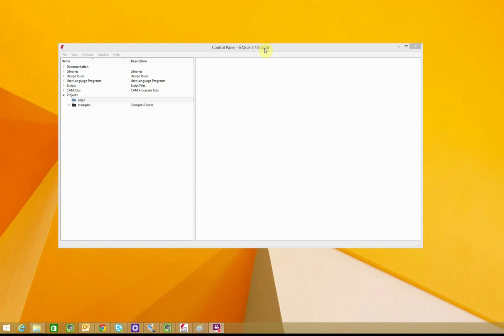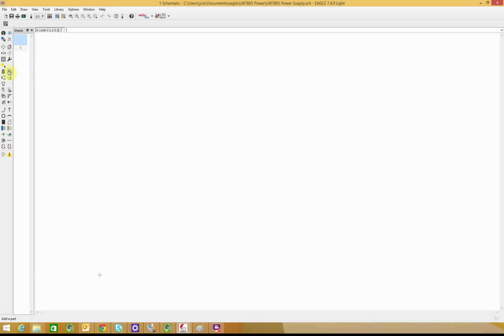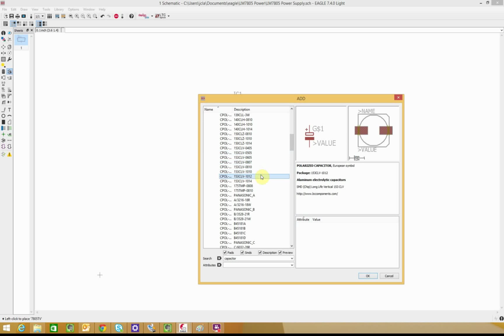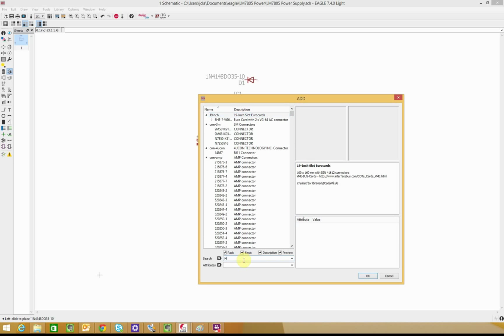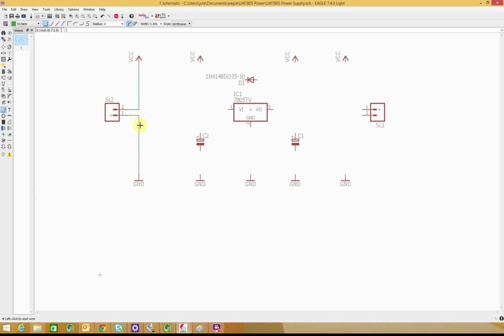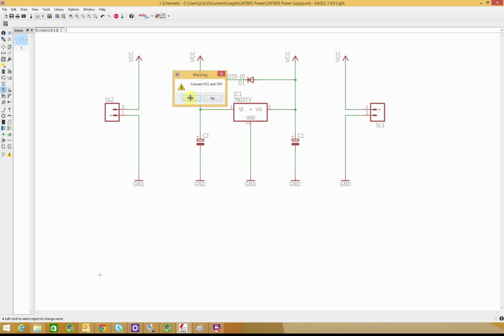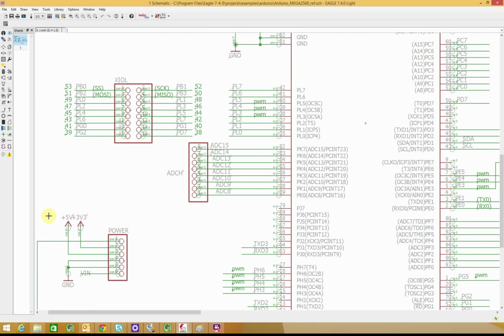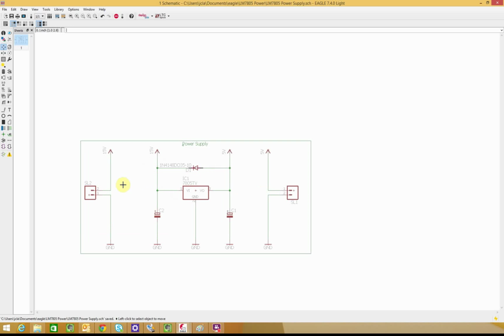How to create a diagram in EagleCAD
This video shows very briefly how to create a diagram in Eagle.